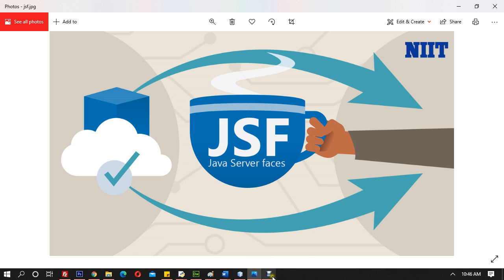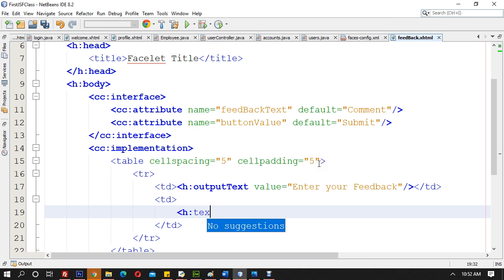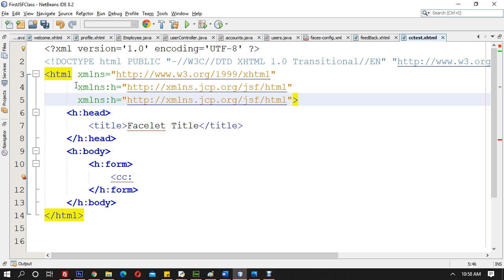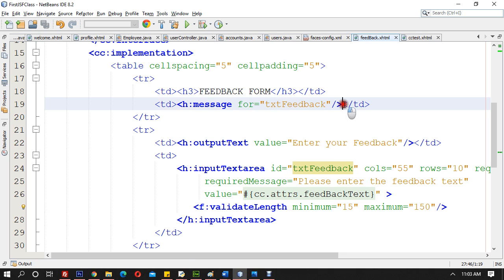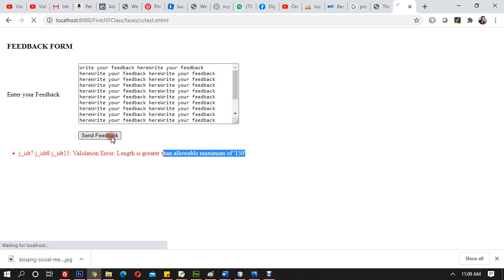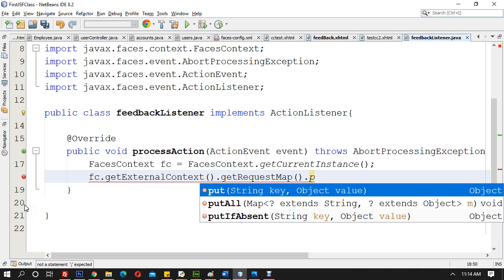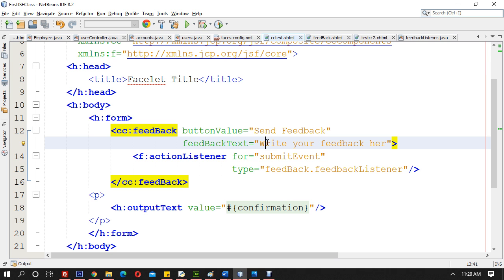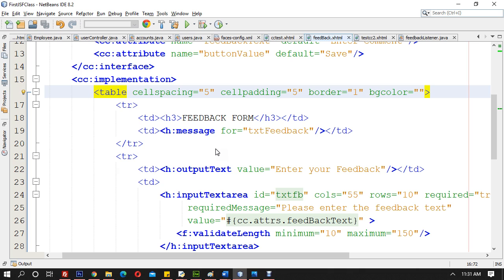Java Server Faces (JSF) Declaring and implementing composite components in JSF (Series Video 13).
A composite component is a special type of template that acts as a component. Any component is essentially a piece of reusable code that behaves in a particular way. For example, an input component accepts user input.

A JSF page has components that are made with the help of JSF library. The JSF components lke h:form, h:inputText, h:commandButton, etc., are rendered / translated to HTML output. This process is known as encoding. Encoding also assigns a unique id to a component by the framework and the ids are generated at random.